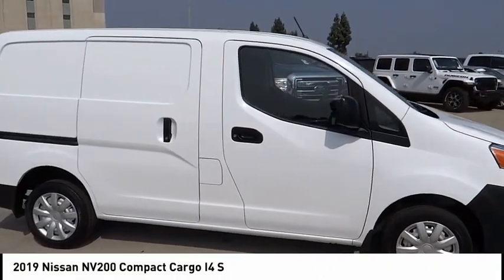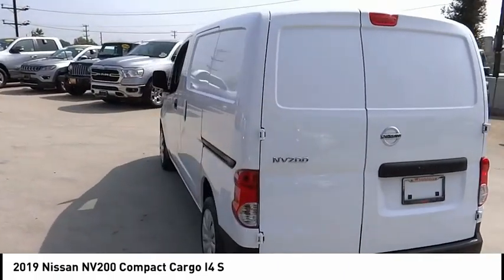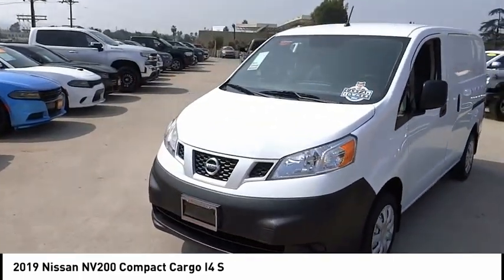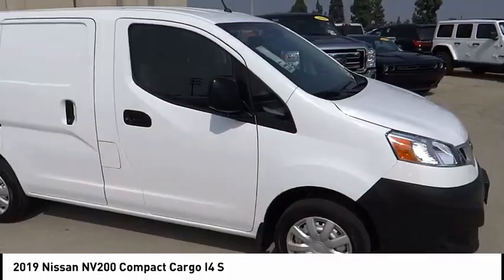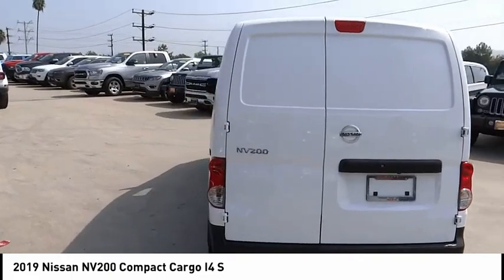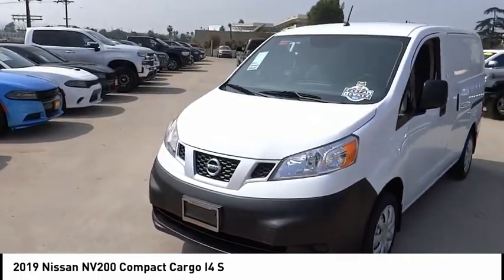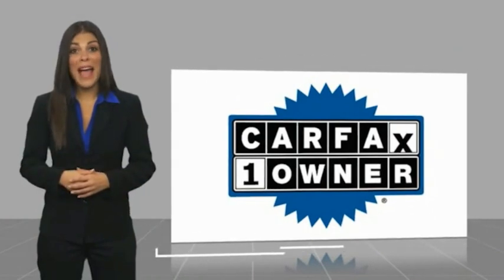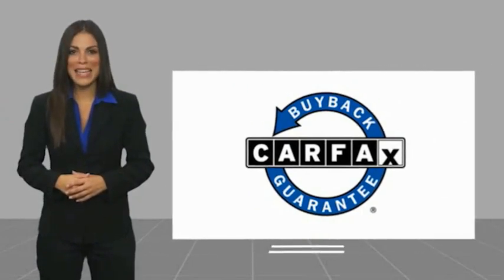2019 Nissan NV200 Compact Cargo VAN NUYS LOS ANGELES SAN FERNANDO VALENCIA CANOGA PARK TV4762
2019 Nissan NV200 Compact Cargo I4 S

RUSSELL WESTBROOK CHRYSLER DODGE JEEP RAM PROUDLY SERVICING VAN NUYS, LOS ANGELES, SAN FERNANDO, VALENCIA, CANOGA PARK, & SURROUNDING SOUTHERN CALIFORNIA LOCATIONS. THIS WHITE 2019 Nissan NV200 COMPACT CARGO IS EQUIPPED WITH A Engine: 2.0L DOHC 16-Valve 4 Cylinder, TRANSMISSION, AND RECEIVES AN ESTIMATED 24 City/26 Hwy MPG. CONTACT RUSSELL WESTBROOK CHRYSLER DODGE JEEP RAM OF VAN NUYS TO SCHEDULE A TEST DRIVE AND TAKE THIS 2019 Nissan NV200 COMPACT CARGO HOME TODAY, OR VISIT OUR SHOWROOM CONVENIENTLY LOCATED AT 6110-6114 VAN NUYS BLVD VAN NUYS, CA 91401. STOCK #: TV4762 | 2019 Nissan NV200 Compact Cargo I4 S POWER WINDOWS TRACTION CONTROL 2019 Nissan NV200 COMPACT CARGO I4 S 24/26 City/Highway MPG Russell Westbrook is NBA star but delivers a MVP buying experience for all customers. If you like large selection, friendly service and easy financing then you'll love the fun atmosphere. Come visit us on auto row on Van Nuys Blvd. Open late 7 days a week. Clean CARFAX. This Vehicle is Located at: Russell Westbrook Chrysler Dodge Jeep Ram of Van Nuys; 6110 Van Nuys Blvd, Van Nuys CA 91401. Dealer Installed accessories are optional and may be purchased for an additional charge.All prices subject to government fees and taxes, any finance charges, any dealer document preparation charge, and any emission testing charge.While we make every effort to ensure the data listed here is correct, there may be instances where some of the factory rebates, incentives, options or vehicle features may be listed incorrectly as we get data from multiple data sources. PLEASE MAKE SURE to confirm the details of this vehicle (such as what factory rebates you may or may not qualify for) with the dealer to ensure its accuracy. Dealer cannot be held liable for data that is listed incorrectly. STOCK #: TV4762 | VIN: 3N6CM0KN4KK705628 | 2019 Nissan NV200 Compact Cargo I4 S POWER WINDOWS TRACTION CONTROL Russell Westbrook CDJR of Van Nuys